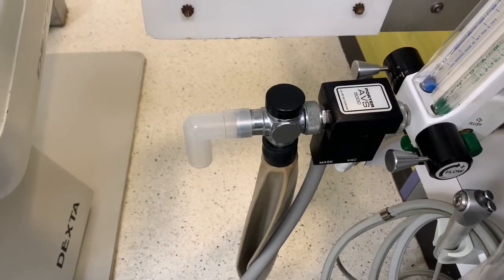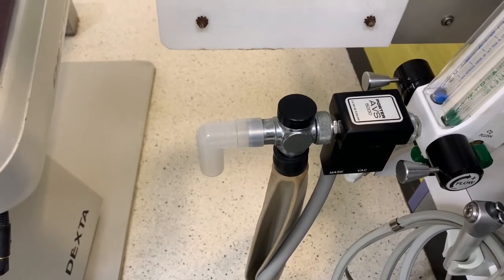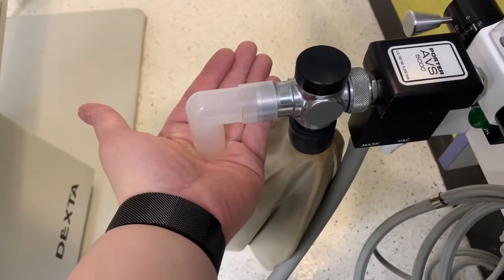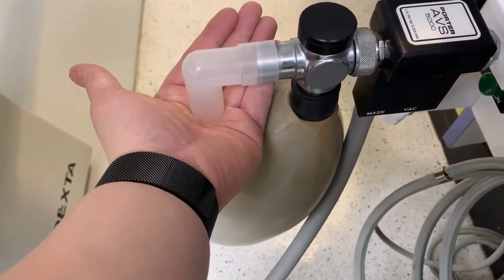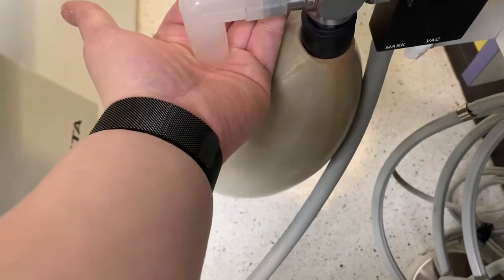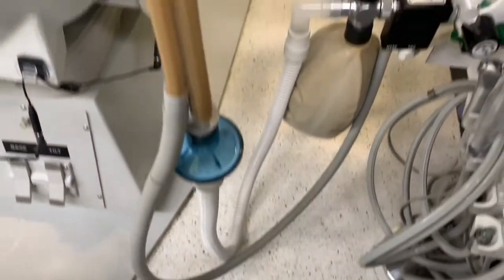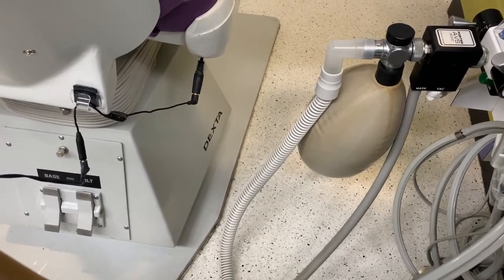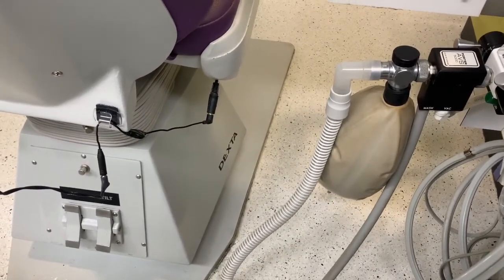Positive Pressure Flow From Porter Unit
Demonstration of Positive Pressure Flow from the Porter MXR Nitrous Oxide and Oxygen Flowmeter.